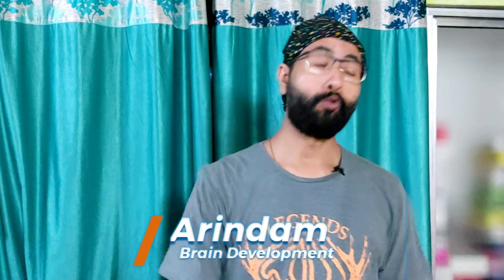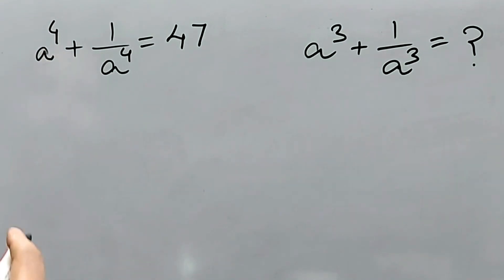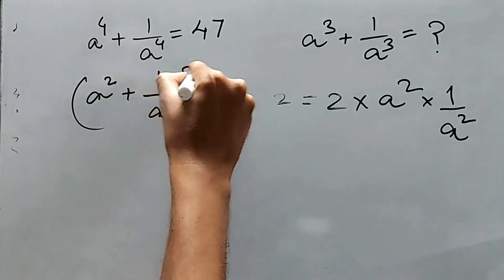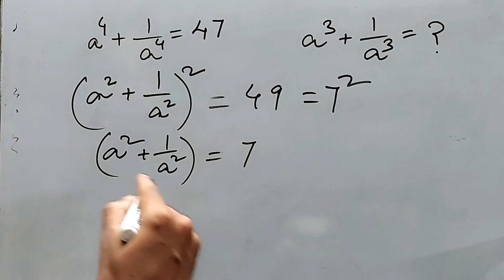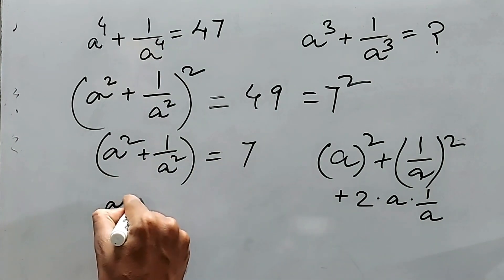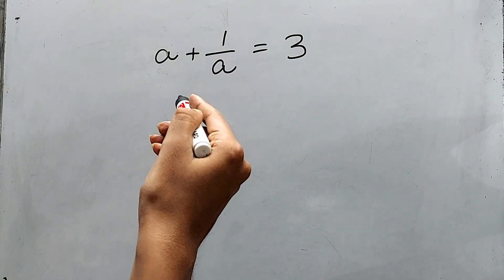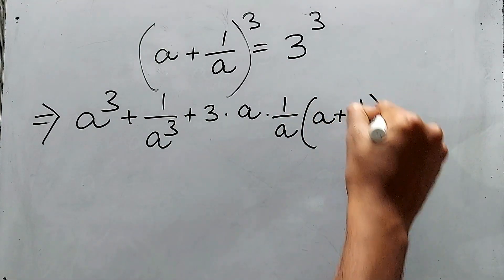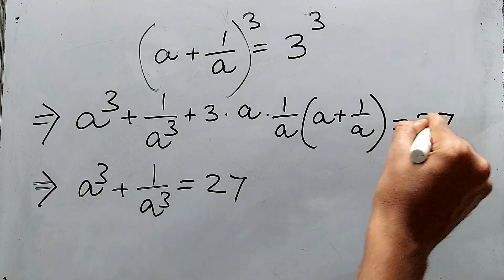a^4+1/a^4=47, Find a^3+1/a^3 olympiad series | Arindam | Brain Development